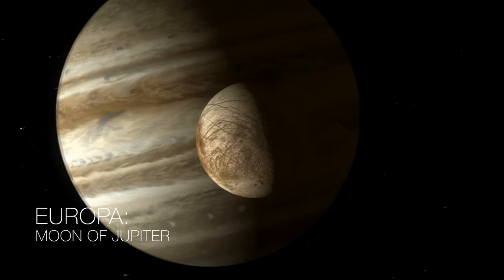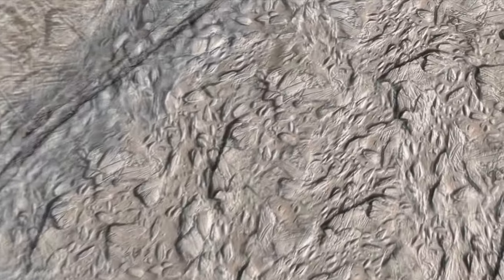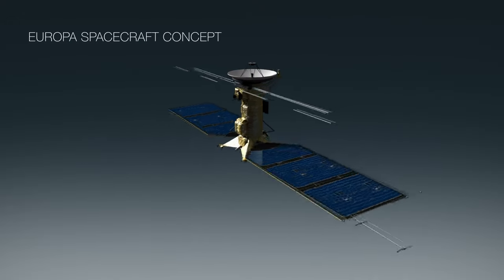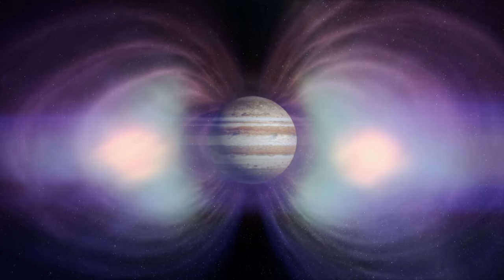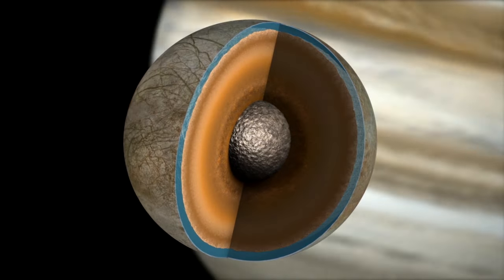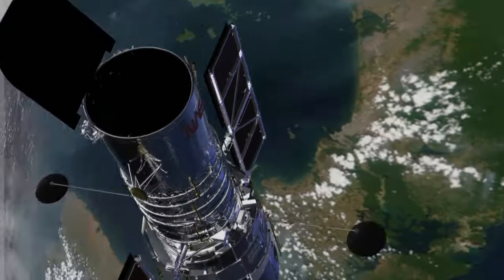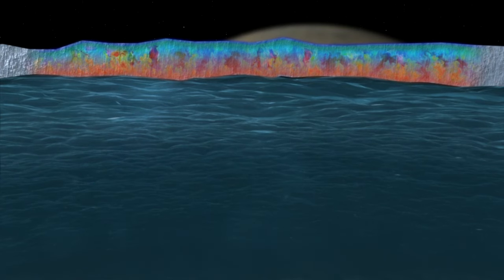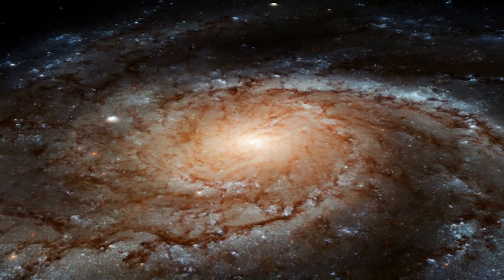Oceano Alienigena: Mision a Europa ( NASA )